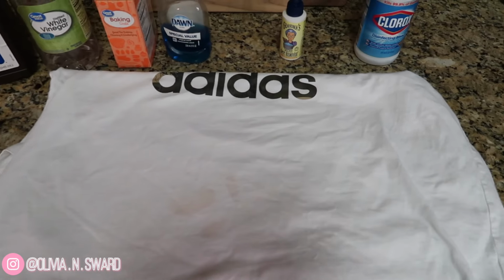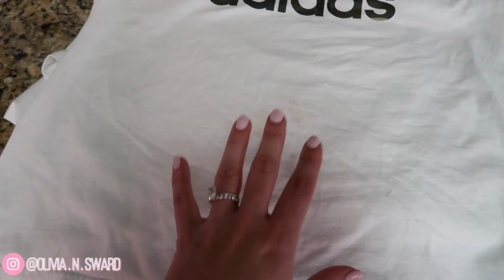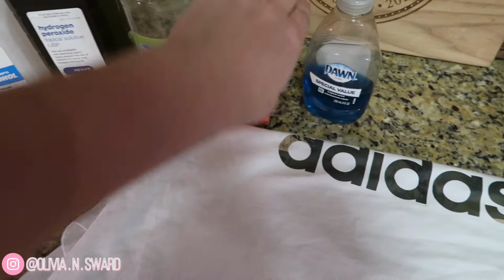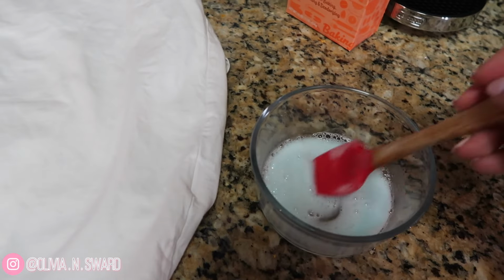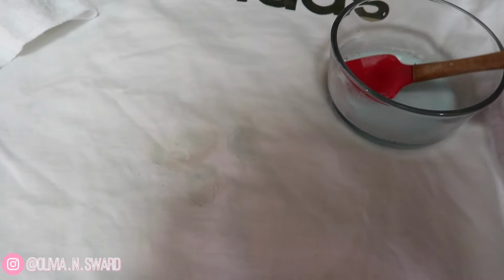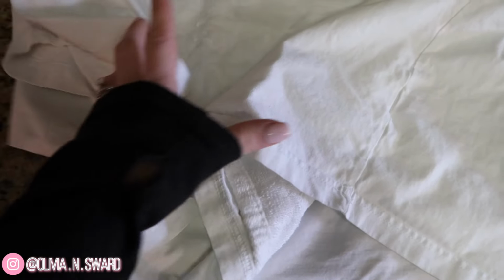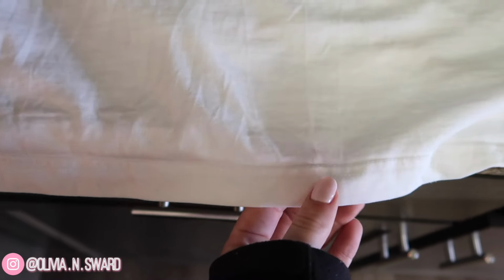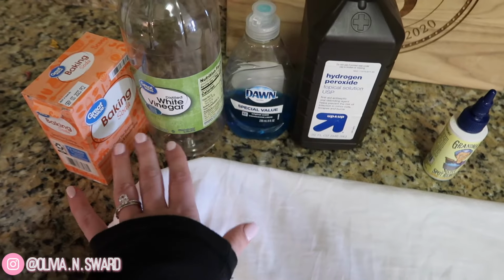BEST homemade stain remover EVER! How to get STAINS out of a WHITE SHIRT that has been washed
WATCH THIS VIDEO if you are looking for: BEST homemade stain remover EVER! DIY, Cheap & Easy, Best homemade stain remover ever, how to get stains out of a white shirt that has been wash, how to get stains out of clothes, how to get tough stains out of clothes, what is the best stain remover for clothes, what home remedy gets stains out of clothes and removing stains out of clothes at home better than dry cleaners!

Capri Blue Candle

[ POPULAR LINKS  ]

Stripe Pillow Coves
Peony Flowers
Pillow Inserts (20X20)
Pillow Inserts (26X26)
Duvet Cover
Bed Skirt
Carpet Cleaner